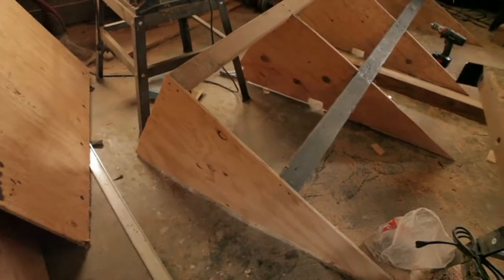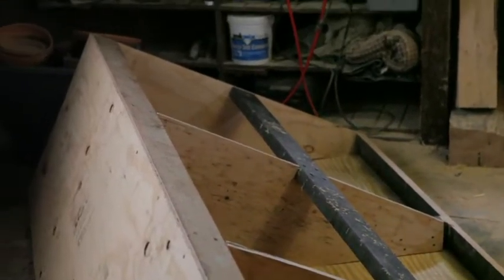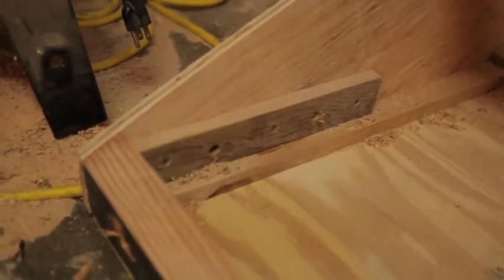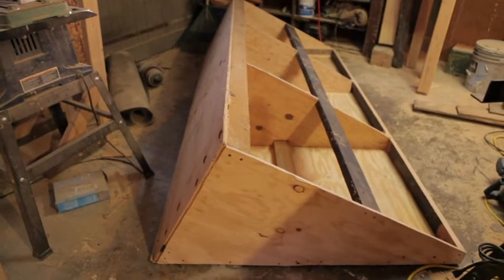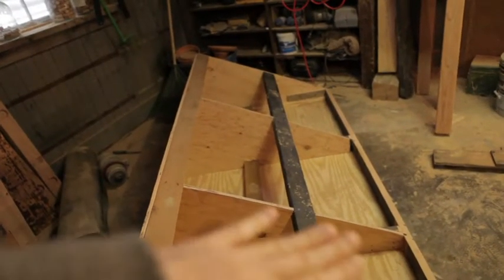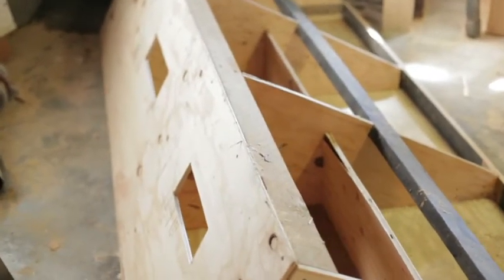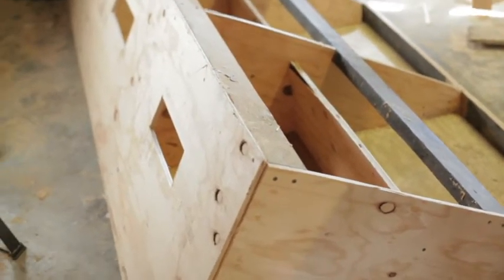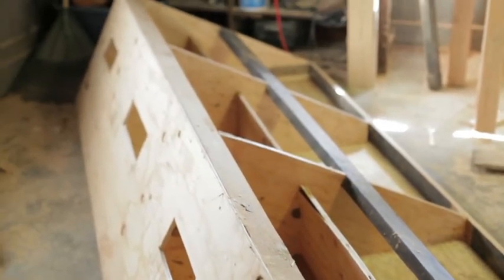wave wedge - homemade riversurfing wave box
I got the idea for this project from some guys in Switzerland. Skip forward to 6:00 to see what I was trying to copy with my project.

This is my building process of making a hydraulic jump in a river so we can surf the wave it makes.